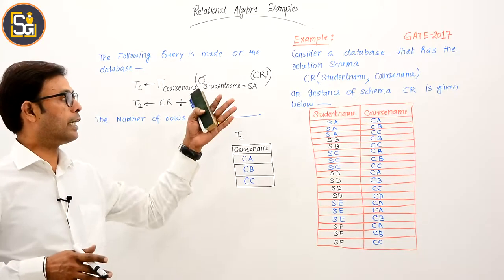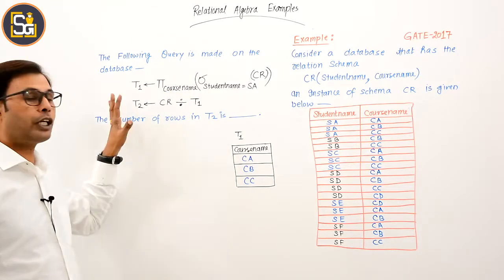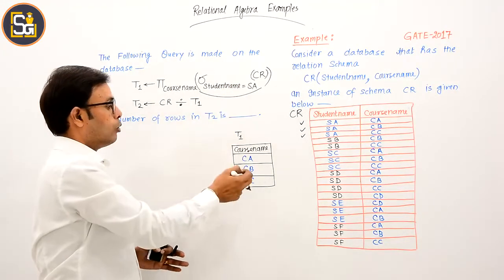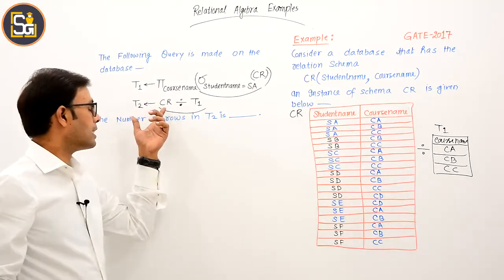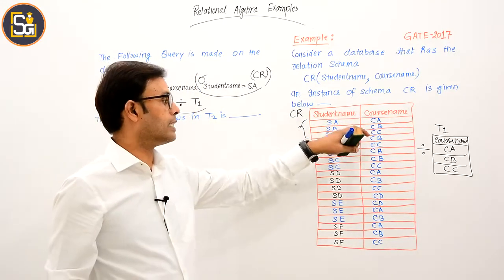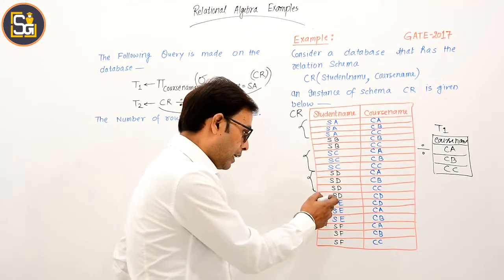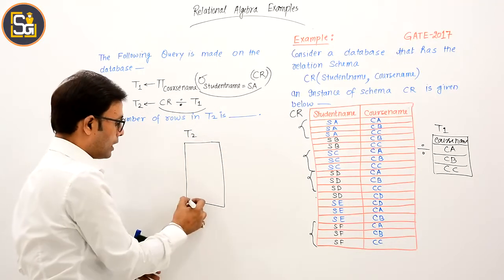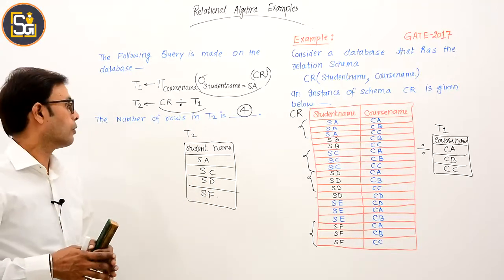L4.14 | GATE 2017 Relational Algebra | Relational Algebra operations DBMS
GATE 2017 Relational Algebra | Relational Algebra operations DBMS
Video Highlights:
This video explains the solution of GATE 2017 question which uses project operation, select operation and division operation